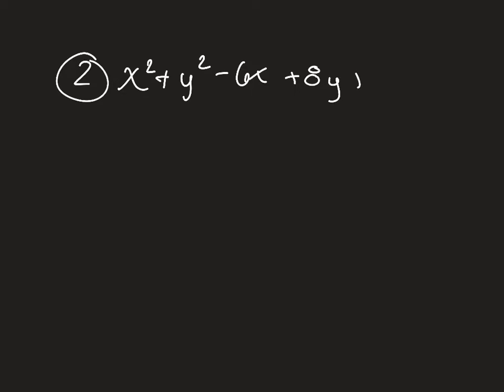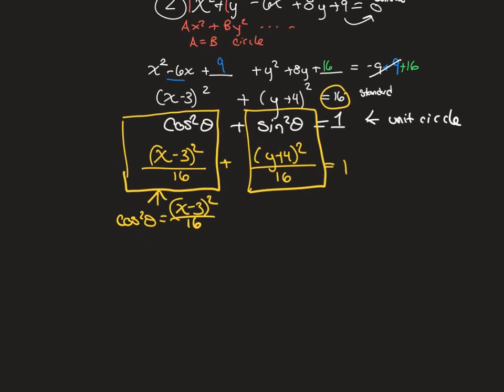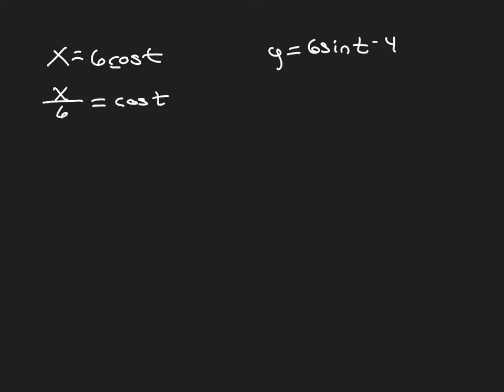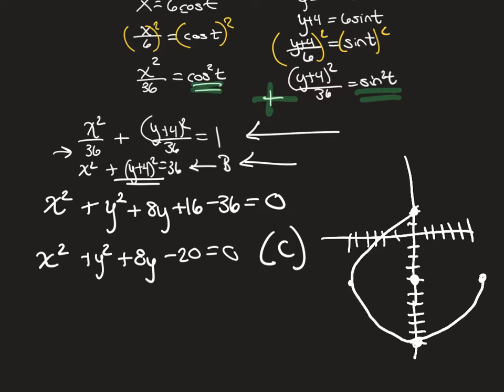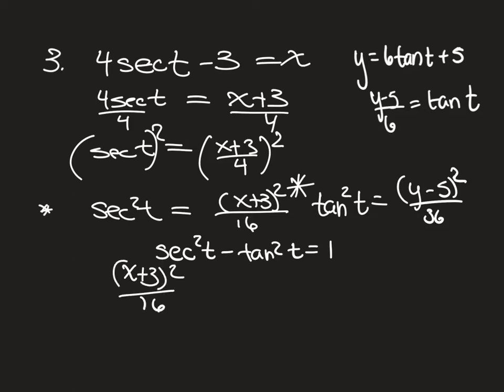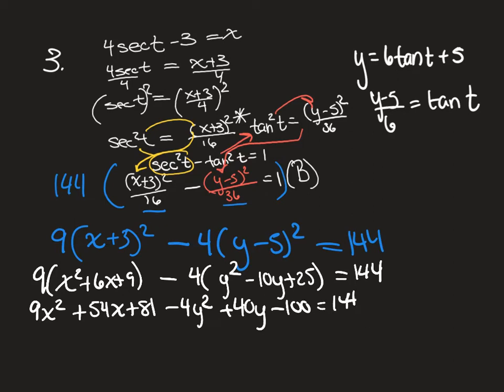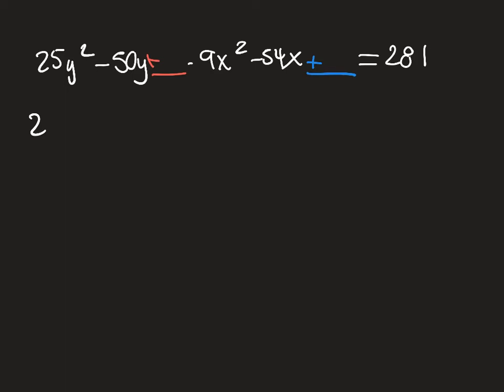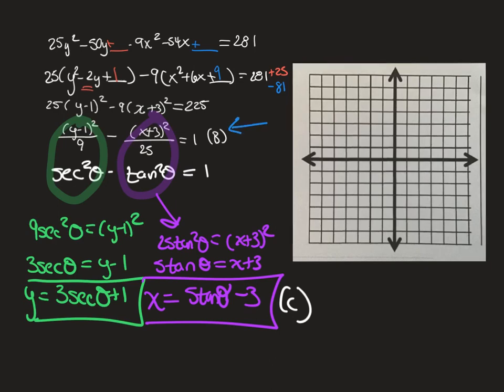Conics in Parametric Form